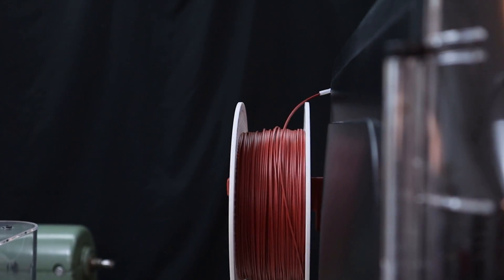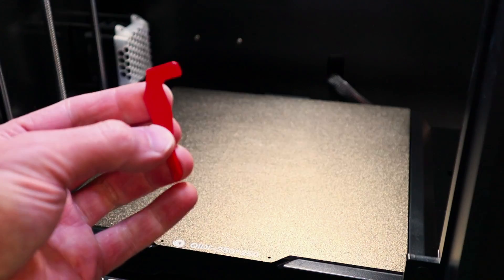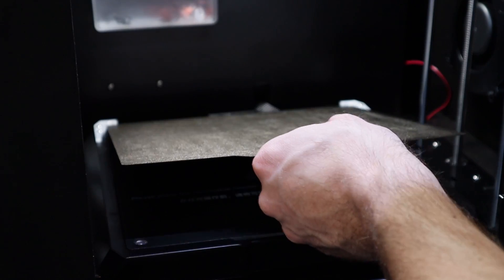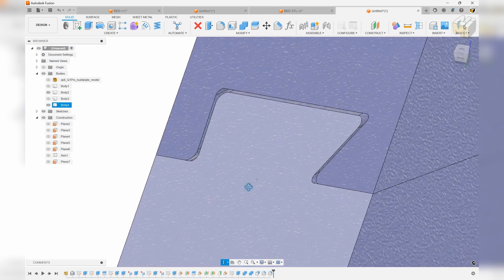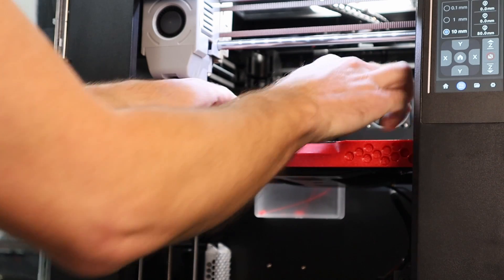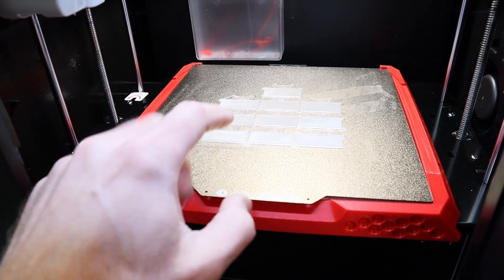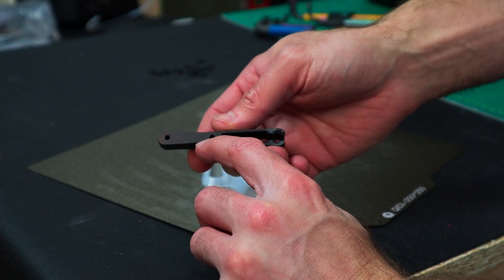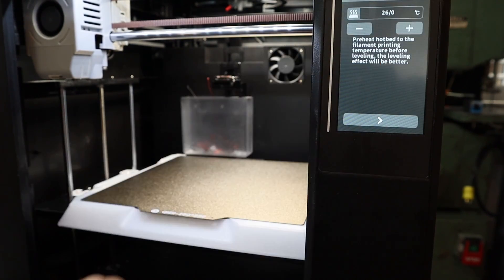Upgrade your QIDI Q1 Pro with Dual Build-plate Stops + more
Two stops are better than one!  One stop is also better than none!

The QIDI Q1 Pro has been my go-to printer lately for high quality parts and it has that advantage of being able to reliably print higher-temperature materials, and since I've been using it so much, it could use an upgrade or two so we can get even more out of it.

We're going to design and test several upgrade options for the bed to see if we can get something that allows us to push the buildplate into place and have it self-align the first time every time.

You told me my Allen keys were no good, so I bought these!

QIDI Q1 Pro
QIDI Q1
QIDI 3D Printer